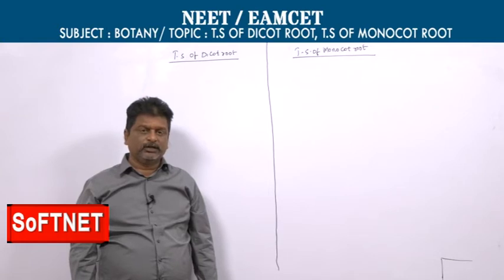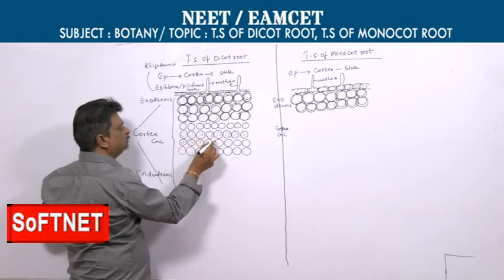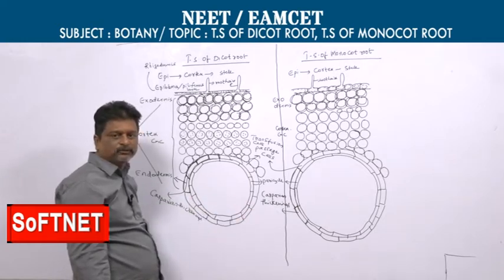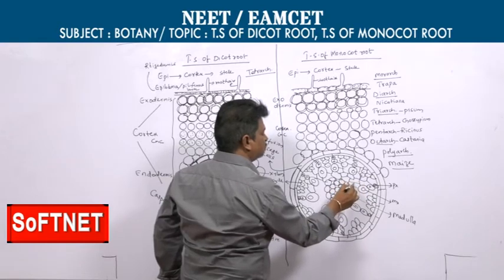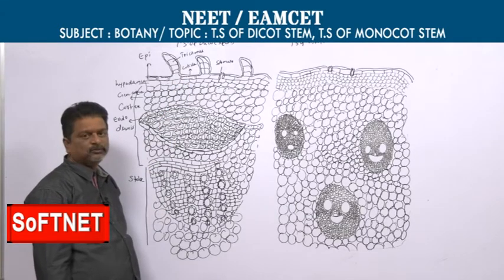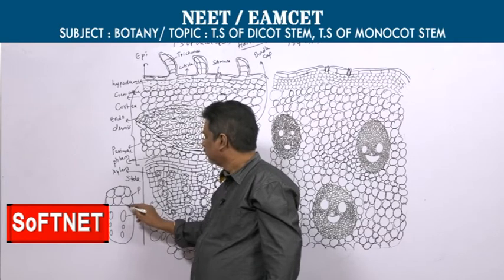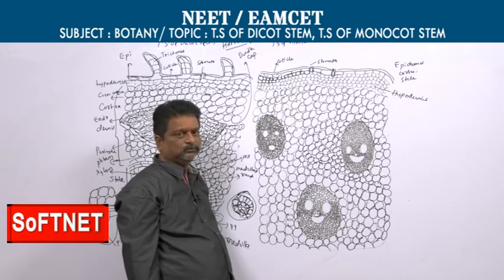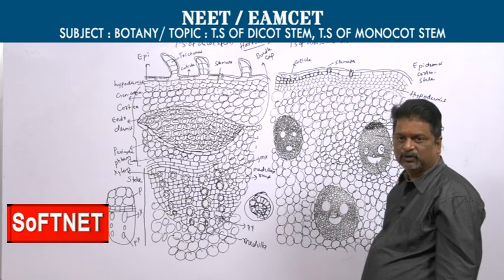BOTANY || T.S of Dicot Roots, T.S of Monocot Root - P1 || A.Sridhar